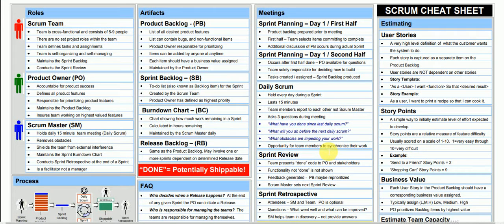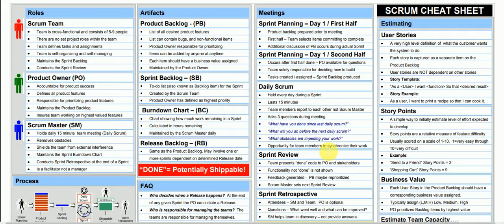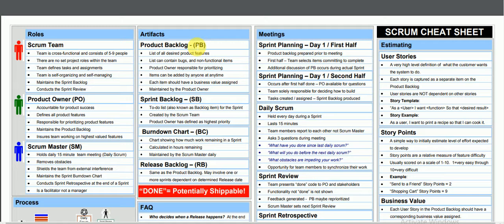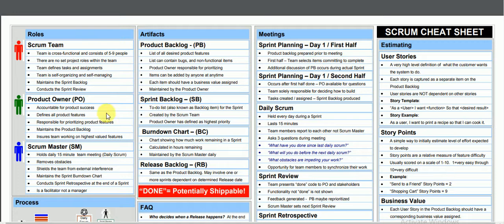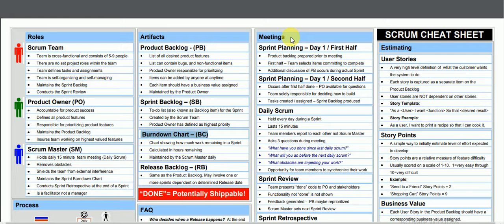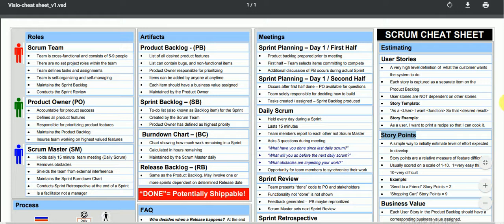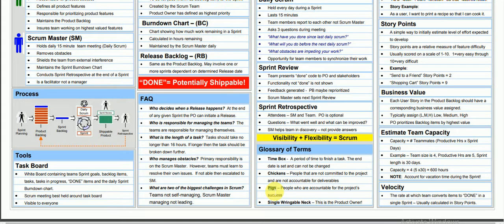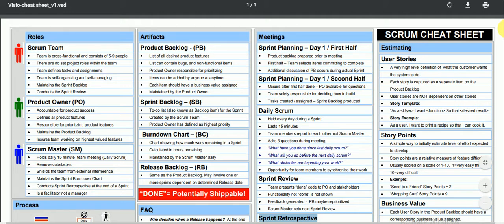Manual Testing Tutorials SDLC Agile Model Terminologies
Hi All,

In this video discussed various Agile Model Terminologies like Scrum Master, Product Owner, Scrum team, Chicken, Pig..etc before going to understand the Agile Model and it is most frequently used SDLC Model.